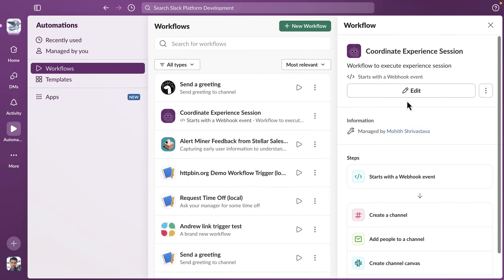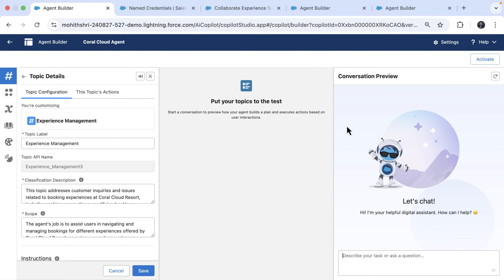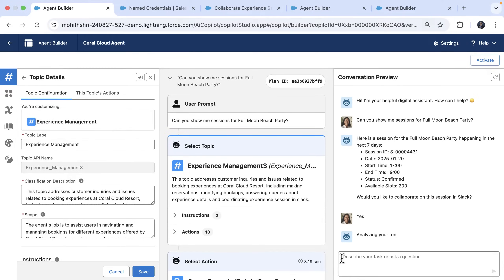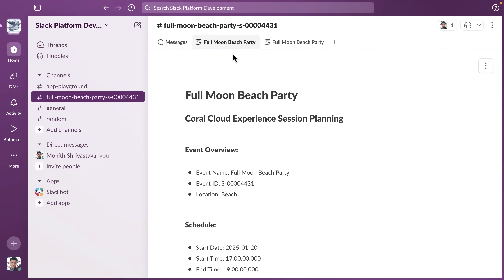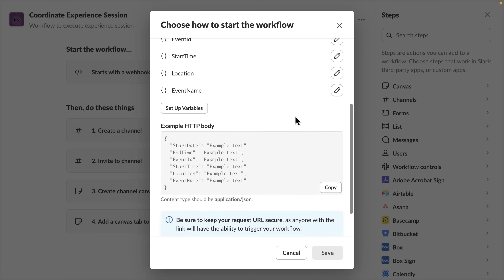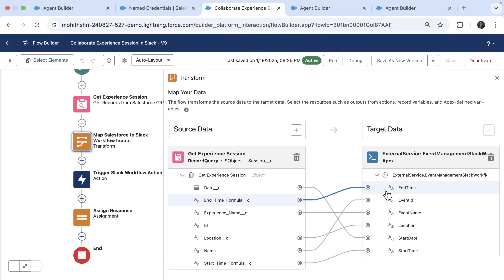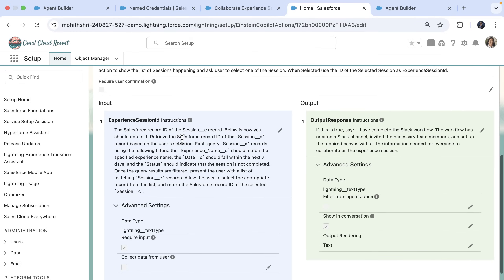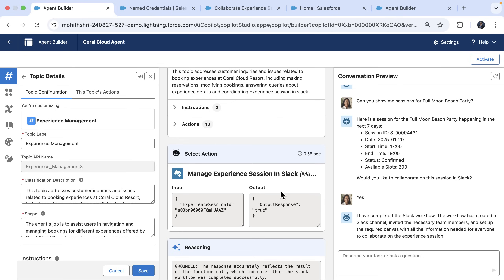Trigger Slack Workflows from Agentforce | Agentforce Decoded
Slack workflows automate everyday tasks in Slack to make it easier. Learn how you can use Agentforce to trigger Slack workflows.